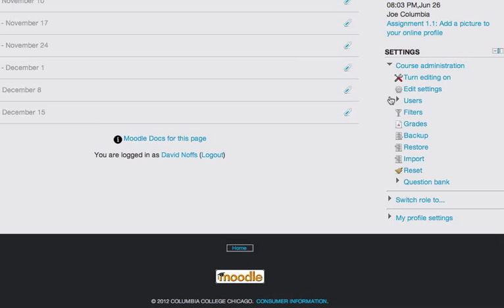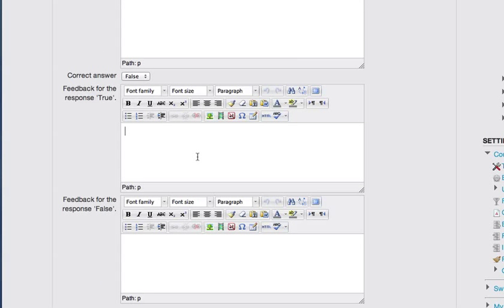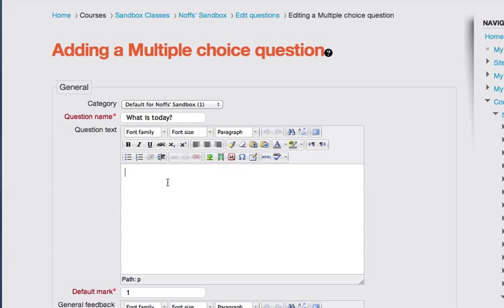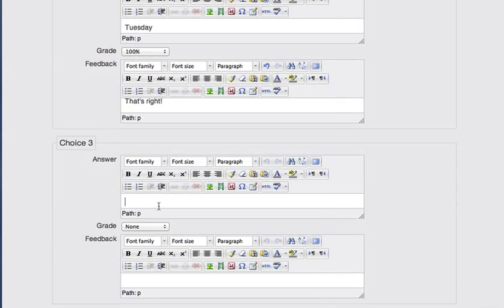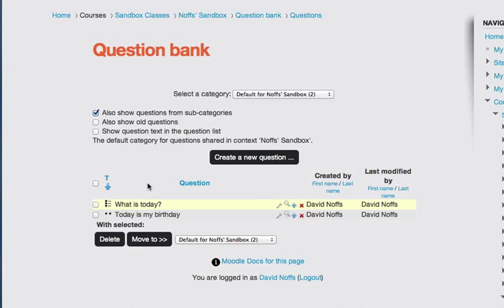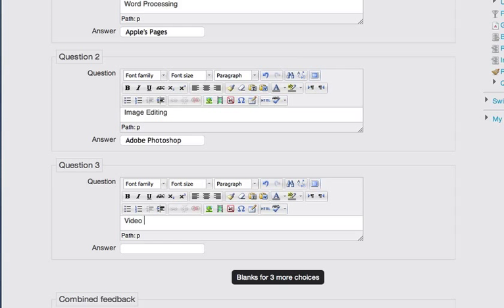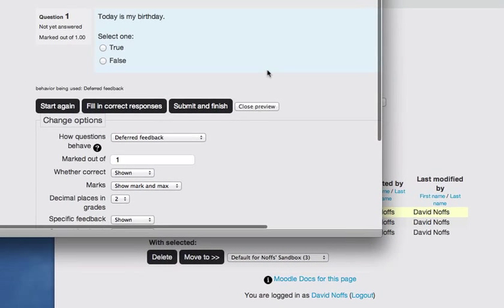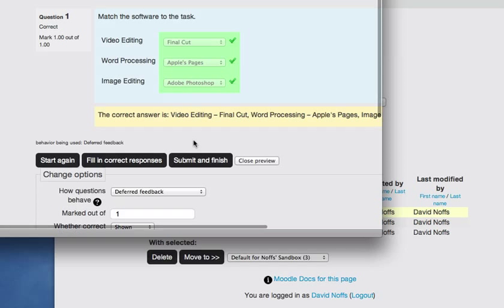Creating Questions in the Question Bank in Moodle 2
How to create questions in the question bank in Moodle 2